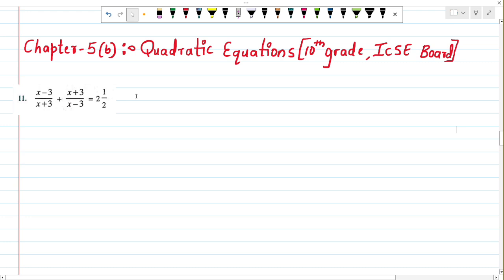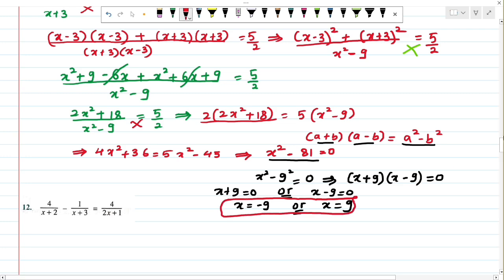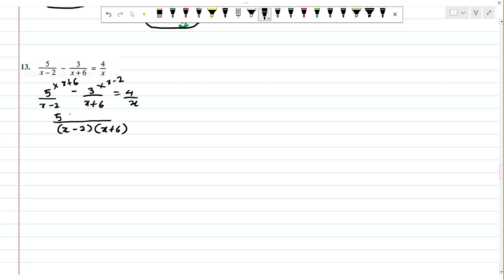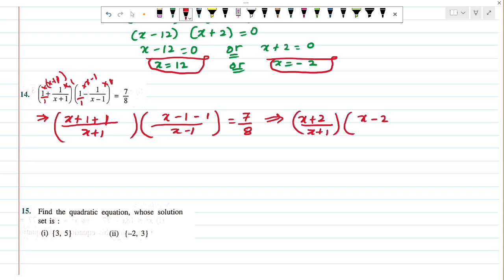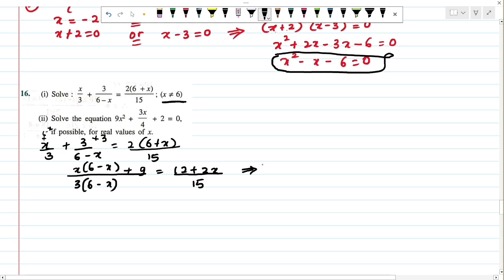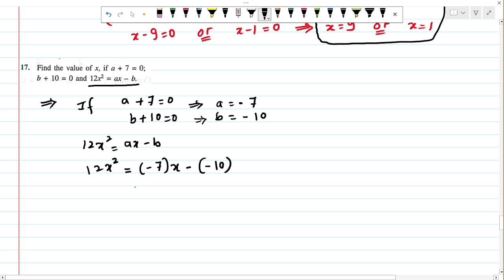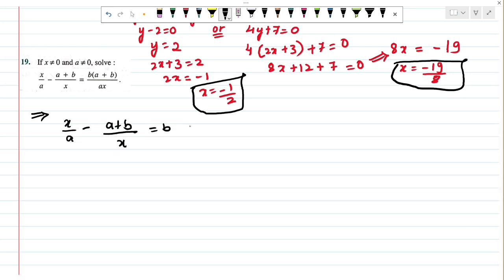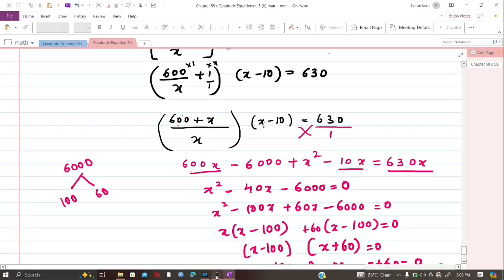QUADRATIC EQUATIONS CH-05 CLASS 10th ICSE BOARD | Ex-5b | Part -03 Session 2024-25